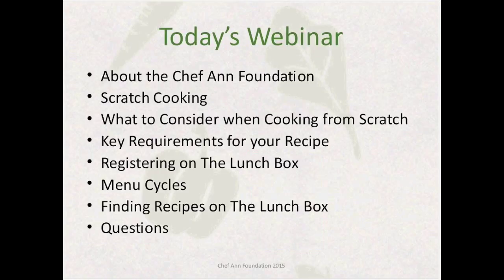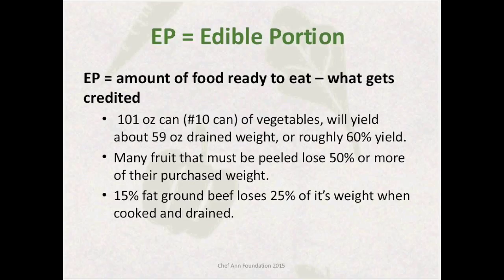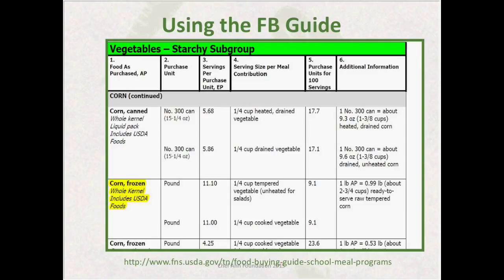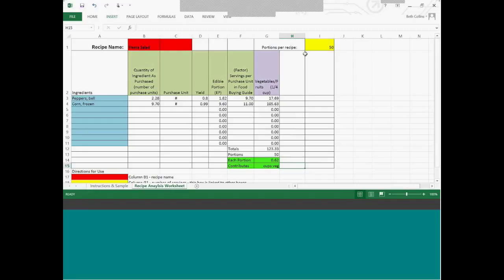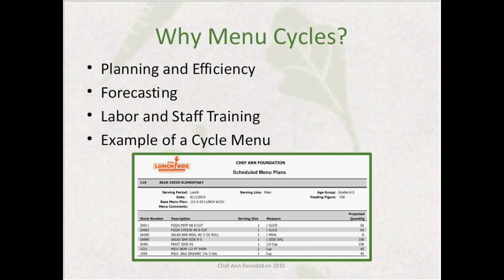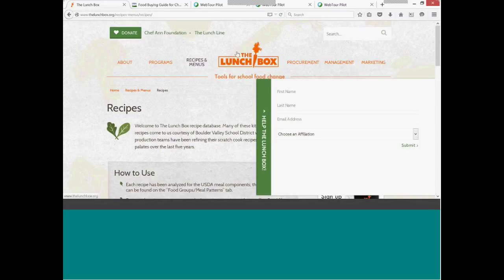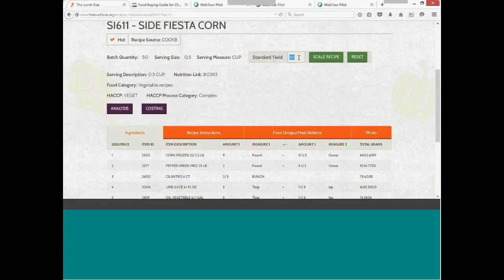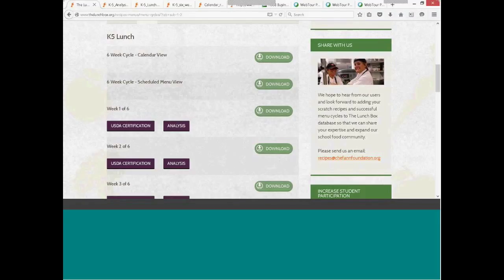The Lunch Box Recipes and Menus Webinar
The Lunch Box presents recipes and menu cycles with Amy Glodde, RD, MPH, menu planner and training supervisor with Oakland Unified School District and RD consultant.  Amy will join us and discuss recipe writing in the scratch-cooking environment; creating menu cycles that feature your favorite farm to school ingredients; navigating The Lunch Box recipe database and more.